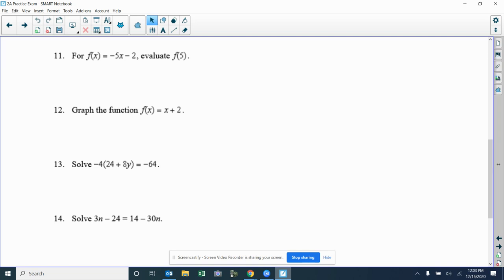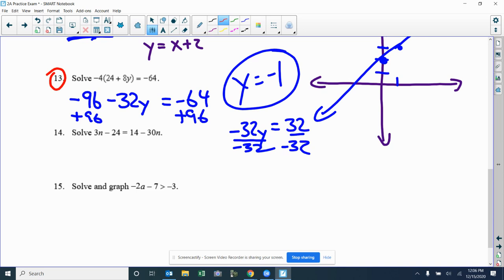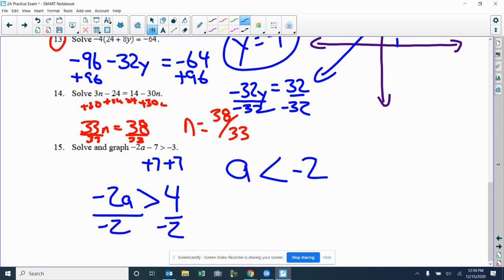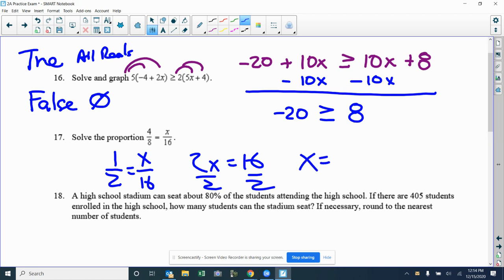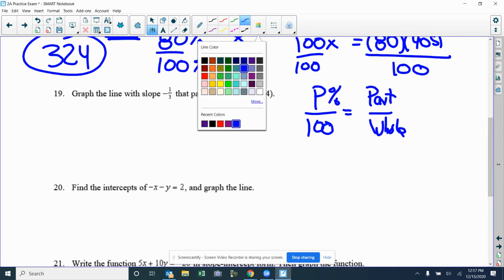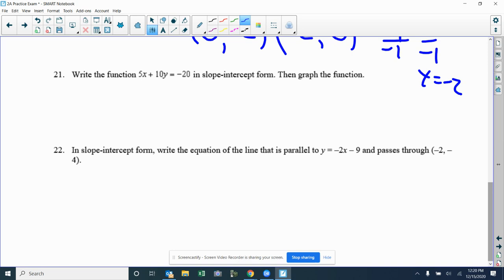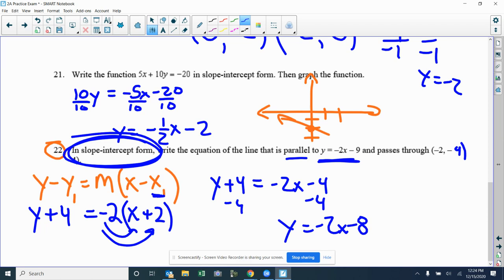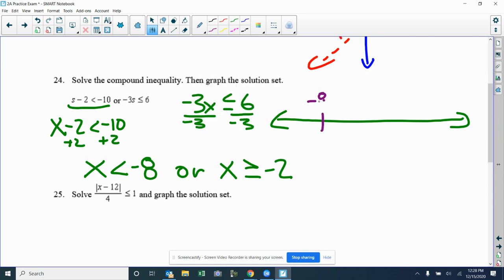Exam Review Part 2 2020